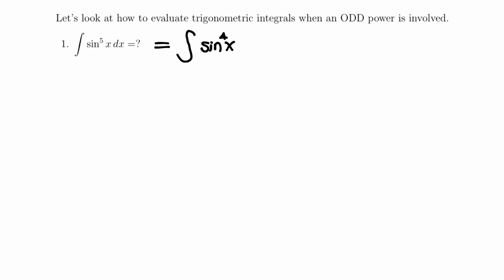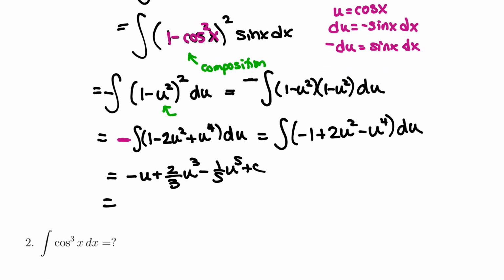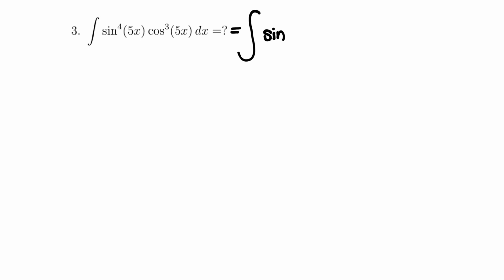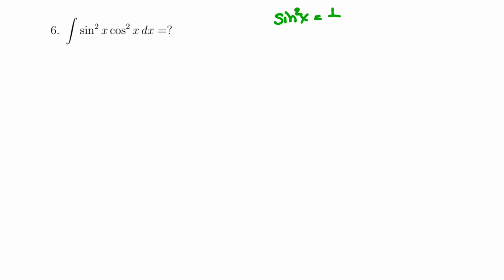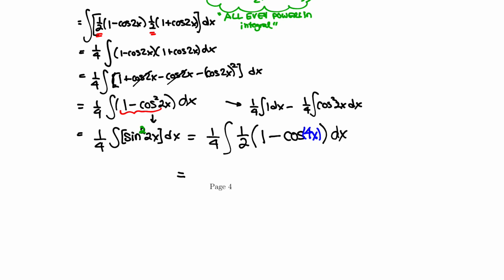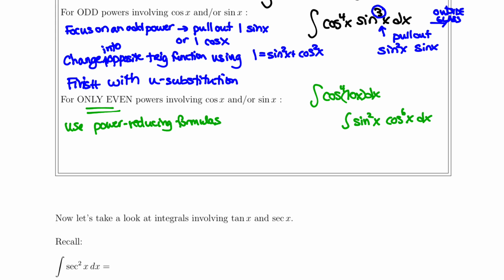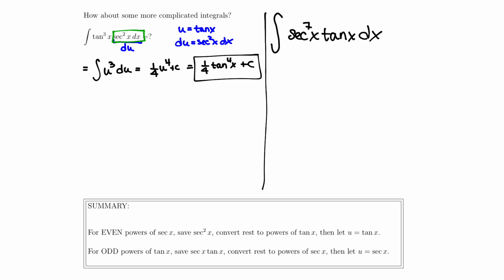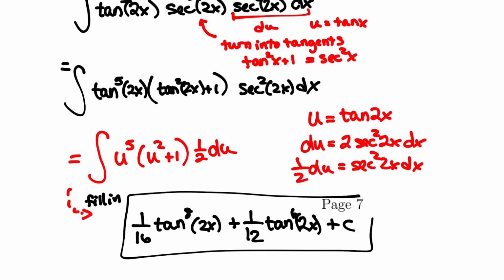Calculus II - Class Lecture - Trigonometric Integrals Part 1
In this video we begin looking at integrals involving trigonometric functions.  We will use multiple methods to solve, with a focus on trigonometric identities.